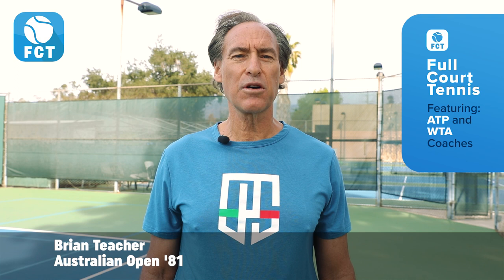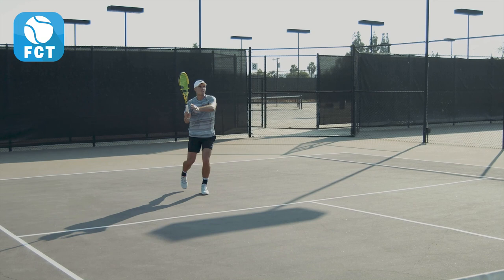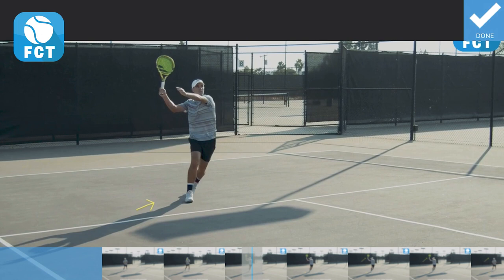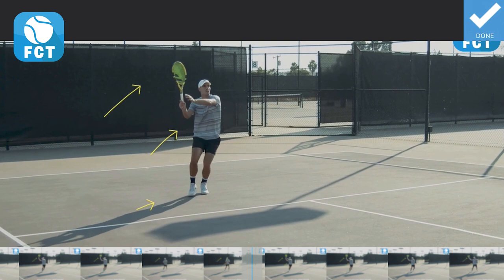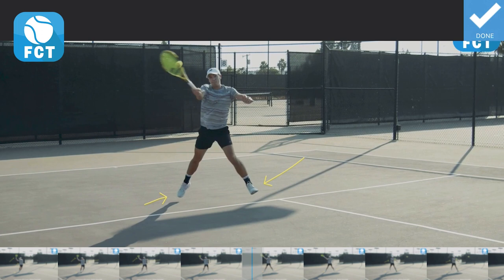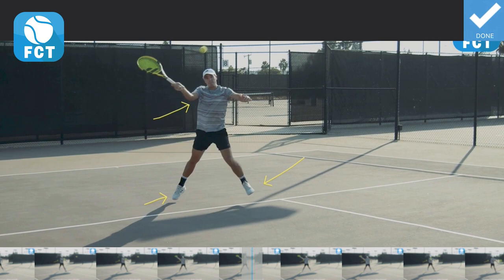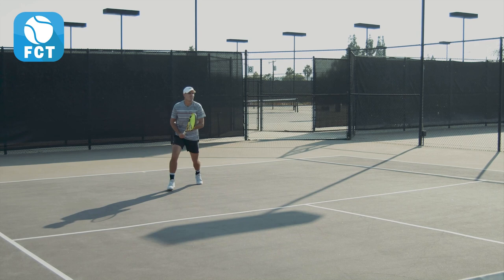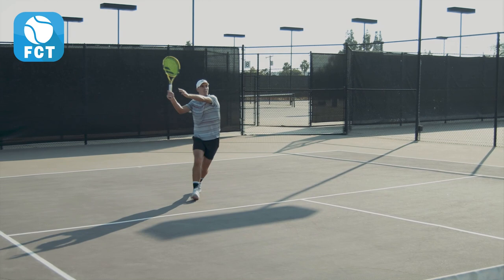Pro Tip of The Day - Ernesto Escobedo's High Forehand Volley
🎾 Learn from the Best on the FCT App!